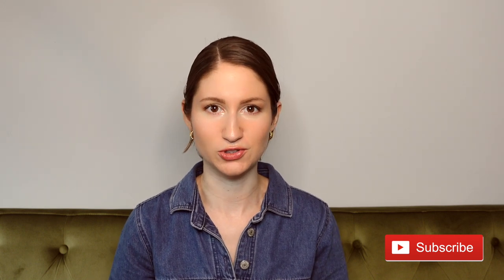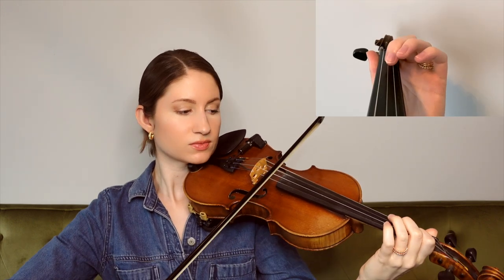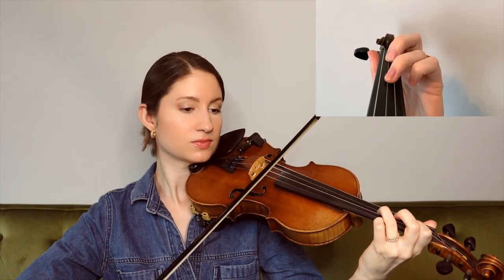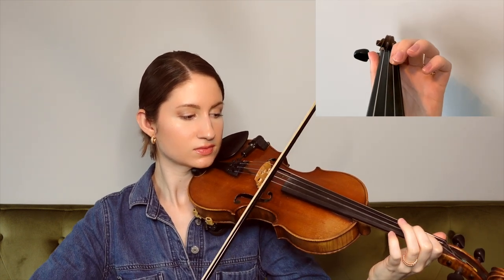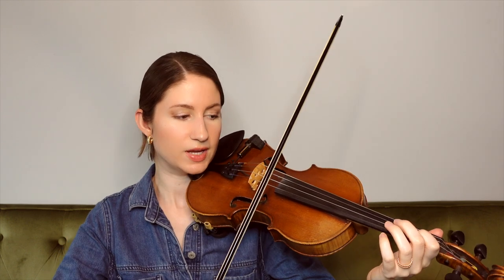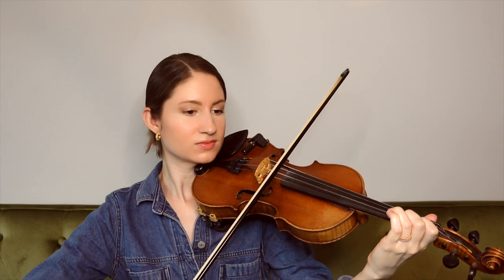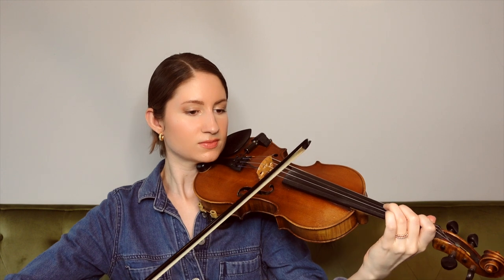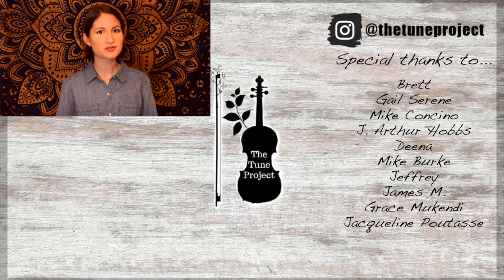Wellerman (Sea Shanty) // Easy Violin Tutorial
Wow, this was a speedy one! I hope you enjoy learning "Wellerman" on the violin. ❤︎

Timestamps ☞
0:00 Intro/Tune Play-Through
0:26 Welcome
1:11 Tutorial Begins - Verse
1:59 Chorus
2:50 Tune Play-Along
3:36 Congrats!
3:59 Outro/Patreon Message